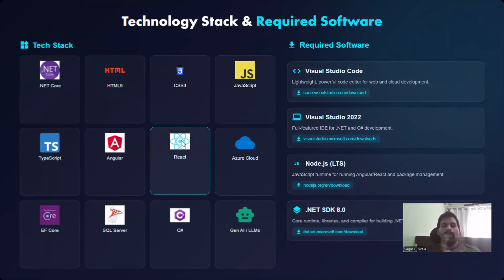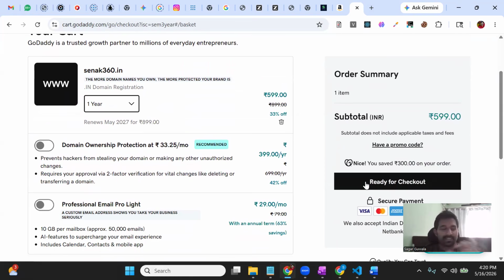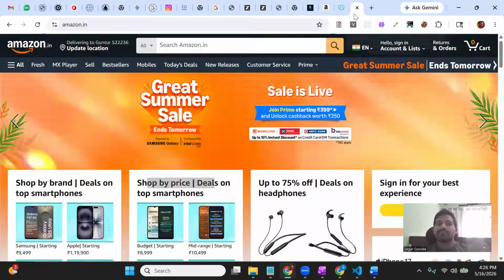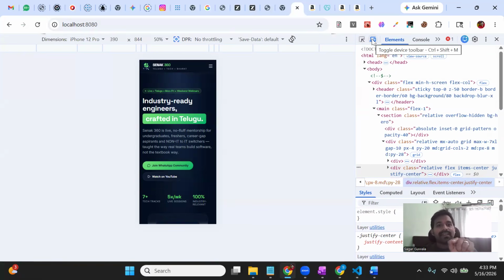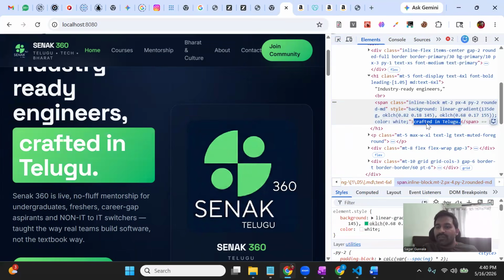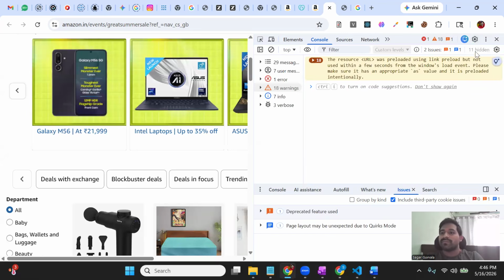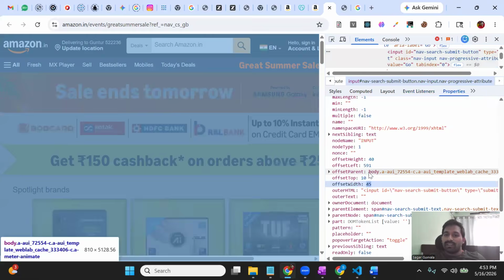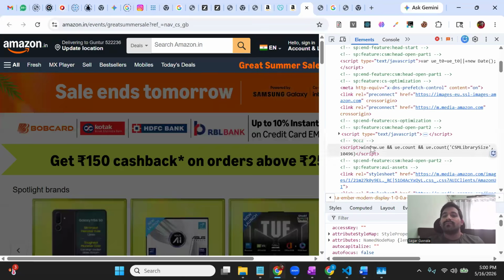🔥 Day 3 - 90 Days Full Stack Challenge | HTML Intro and Browser Understanding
🔥 90 Days  Full Stack Challenge – Day 3 | HTML Essentials & Master Browser DevTools

Welcome back to Day 3 of my 90 Days Plan to become a Job-Ready .NET Full Stack Developer!

If you missed Day 2, go watch it first — we covered the Computer Science ecosystem, compilers, and the full roadmap. Today, we are officially kicking off the UI/Frontend track. We will break down how browsers render web pages and deep dive into Chrome DevTools like a pro.

No fluff. No theory dump. Just practical, structured knowledge to make you a confident developer.

📌 Video Timeline / Chapters:

00:00 – 🌐 Part 1: HTML Quick Overview
03:00 – 🌍 Part 2: Browser Overview
06:00 – ⚙️ Part 3: HTML Parsers
09:00 – 📄 Part 4: Understanding HTML Files
13:00 – 👥 Part 5: Browser Profiles
16:00 – 📐 Part 6: Selector, Responsive Alignment
20:00 – 🏷️ Part 7: Elements
23:00 – 💻 Part 8: Console
26:00 – 📂 Part 9: Sources
29:00 – ⚡ Part 10: Performance
32:00 – 🔍 Part 11: Lighthouse
35:00 – 🧠 Part 12: Memory
38:00 – 📊 Part 13: Computed
40:00 – 🎨 Part 14: Styles
42:00 – 🖱️ Part 15: Event Listeners
44:00 – 🛑 Part 16: DOM Breakpoints

⏱️ Total Duration: ~46 minutes

✅ Complete beginners who want a structured path
✅ Career switchers moving into tech
✅ Anyone serious about landing a software job in 2026

📌 Day 2 Recap (Watch first if you haven't):

Computer Science Ecosystem
Compilers & How Programming Works
Operating Systems & Core Subjects Mapping
.NET Full Stack Course Overview & Installations

👉 Are you taking this 90-day challenge with me?
👉 Did you open DevTools and try out the DOM Breakpoints today?
👉 Which DevTools tab from today was most useful to you?

🔧 Technologies You'll Master in This 90-Day Journey:

Table
Category Technologies
Language C#
Backend Framework ASP.NET Core MVC & Web API
Database SQL Server, Entity Framework Core
Frontend HTML, CSS, JavaScript, React / Angular
Version Control Git, GitHub
API Tools Postman, REST APIs, JWT Authentication
Cloud & DevOps Azure, Docker, CI/CD with GitHub Actions
Architecture MVC, N-Tier, Microservices, Design Patterns
Projects E-Commerce App, Task Manager, Blog Platform
📚 Recommended Learning Resources:

💡 Pro Tips for the 90-Day Challenge:

Code along with every video – don't just watch
Take handwritten notes – it improves retention
Spend at least 2-3 hours daily practicing
Build small projects after every module
Join developer communities for doubt solving
Maintain a GitHub profile with your progress